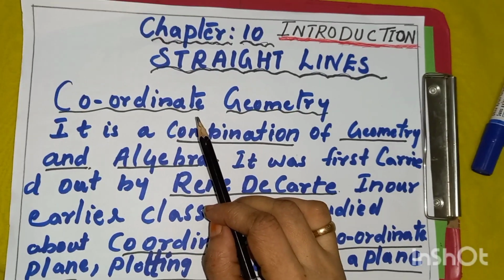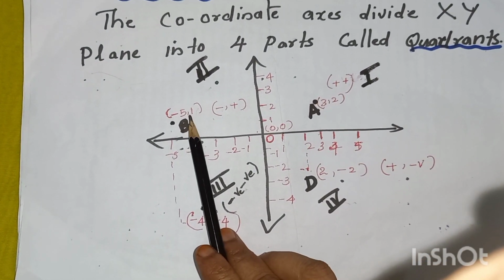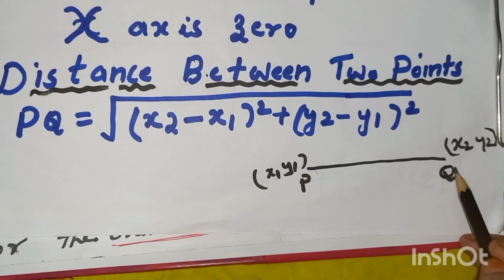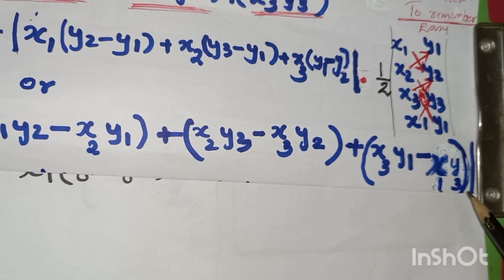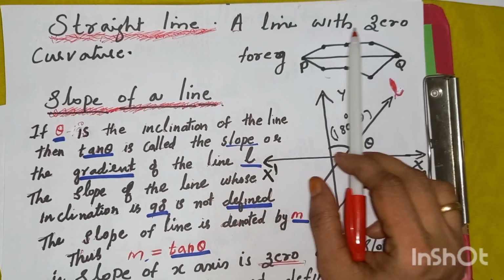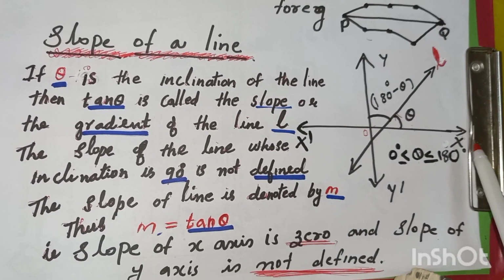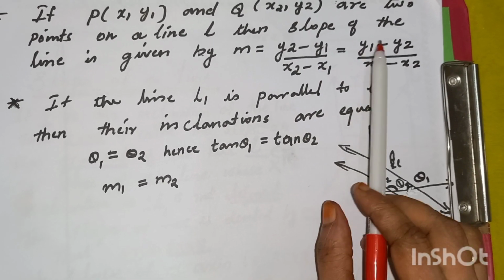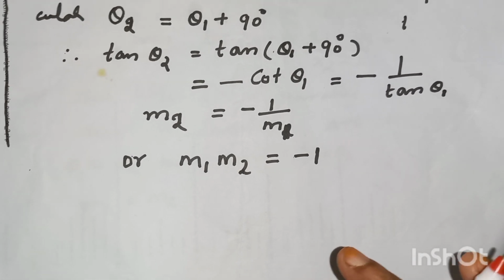PART1 :NCERT CLASS:11 MATHS CHAPTER :10 :STRAIGHT LINES INTRODUCTION